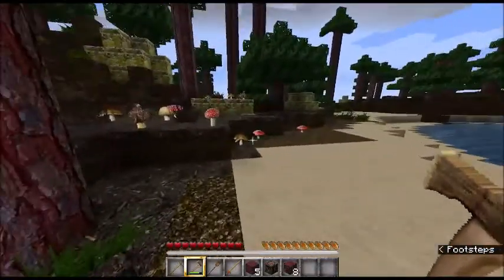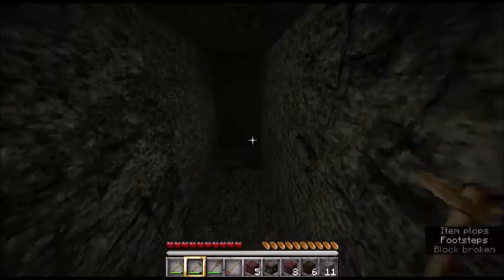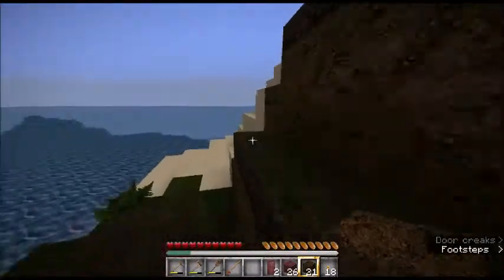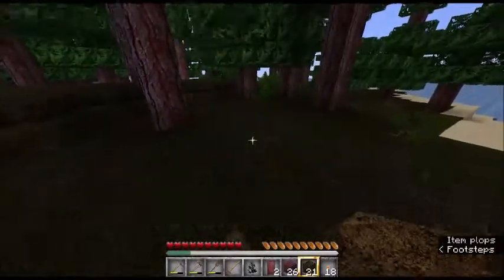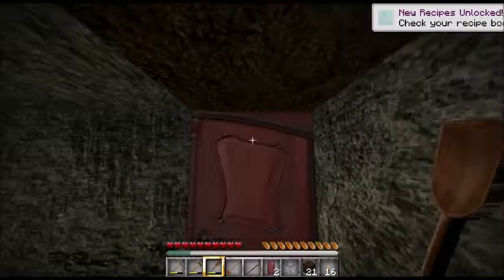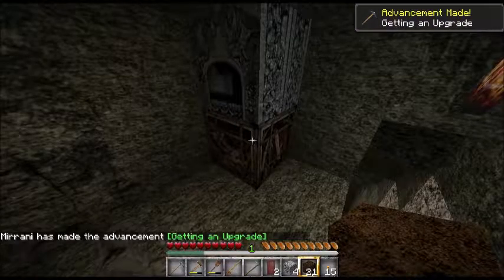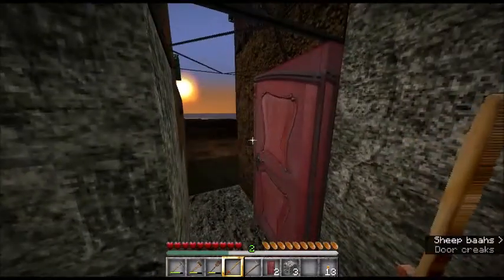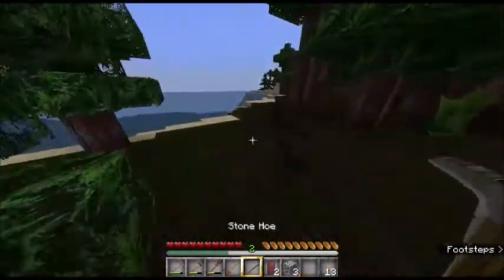Mine Your Own Adventure s01e01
Based off the old Choose Your Own Adventure books, this series follows my life in the world of Minecraft. Each stop in my journey is determined by my viewers, as are all of the structures that I build and any names given to the in-game critters. I have no idea if anyone has done this before, if they have, it was never my intention to copy them.

Game Rating: E10+ (Fantasy Violence)
Show type: Series
Game type: Sandbox
Play style: Single player

How it works:
1) I survive at spawn until 10 votes or suggestions have been made on which direction to explore, then I head out in the direction that most viewers wanted me to go.
2) Once I get to a new biome, voting begins on what I should build there, OR if I should backtrack to a point of interest that I passed before reaching the new biome.
3) Continue on in this manner until my death, which ends the season.

Rules:
1) No extreme build requests will be considered. I am an explorer who likes to have fun with my builds, but this is done in survival mode and I don't want to spend 24 hours worth of videos on one location.
2) No redstone build requests will be considered. I'm not an engineer when it comes to Minecraft, I prefer to build and play than make cool contraptions.
3) I am in charge of all things survival, such as where to build anything around the shelter structure that was voted on. For example, if I need a farm, I put it where I want it to go. Votes will be counted for building types, animal names, exploration locations, etc. Items to vote on will be listed in each video description.
4) Death ends the series. If I die, the show dies and we start all over again.

Voting closed.

(Resource pack: MojoKraft Realistic)